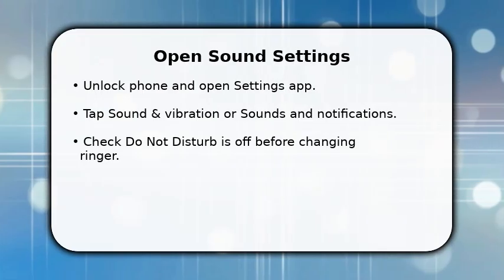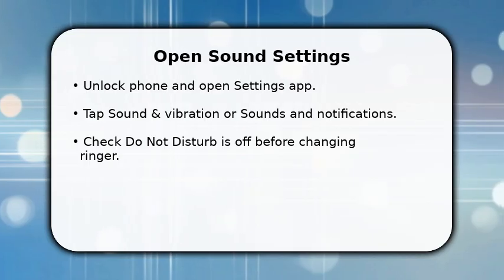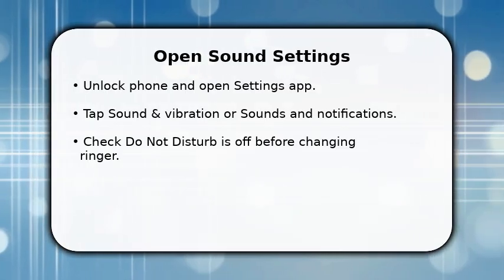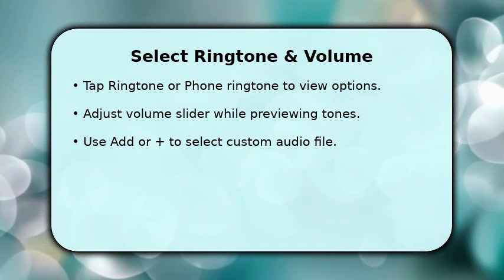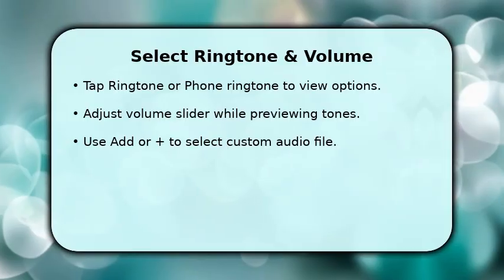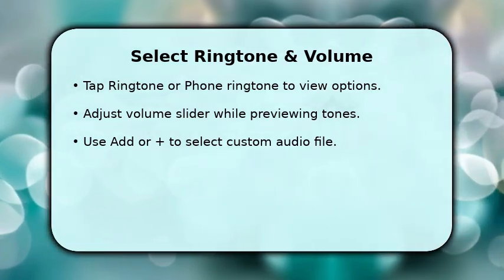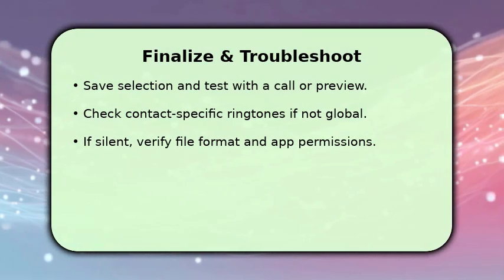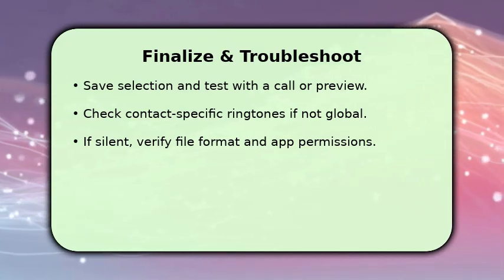How to Change Phone Ringer - Step by Step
How to Change Phone Ringer - Step by Step | 🔒 Surfshark VPN Deal — Stay private and secure. $1.99/mo + 3 Months Free ▸

Learn the simple steps to change your phone' extraneous ringer sound with our comprehensive guide. From accessing settings on various devices, selecting new tones or melodies, and customizing volume levels for a personalized experience - follow along as we break down each stage of this process.

change ringtone, phone setting change, custom ringer sound, selecting phone tone, adjust mobile notification volume